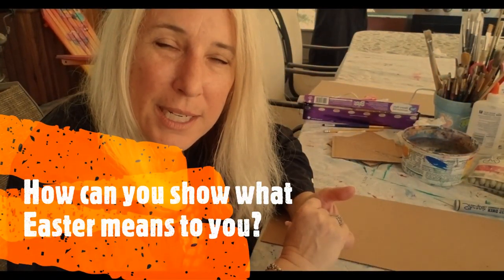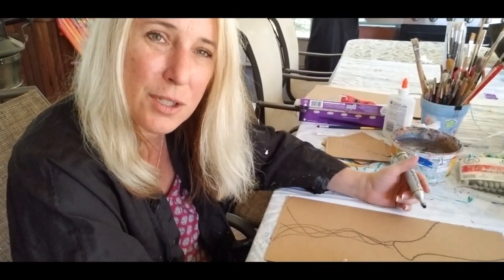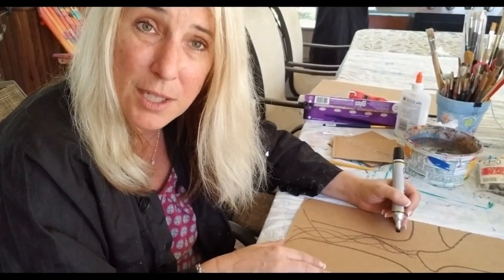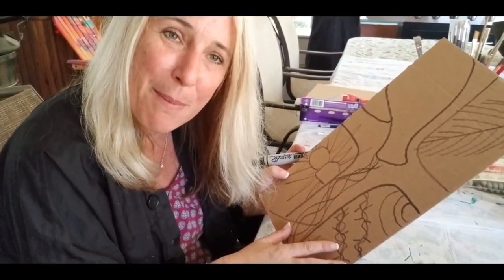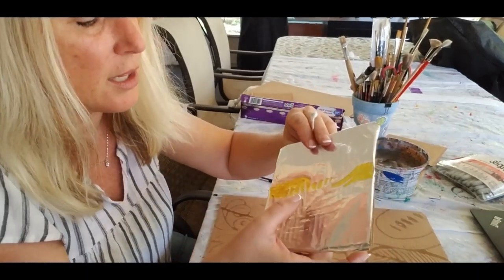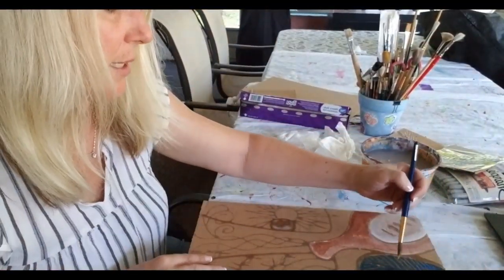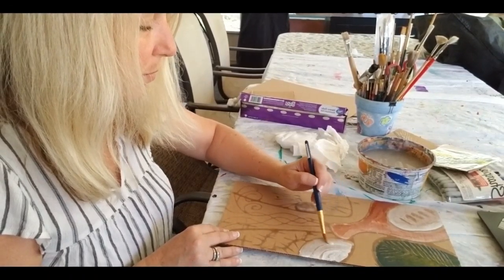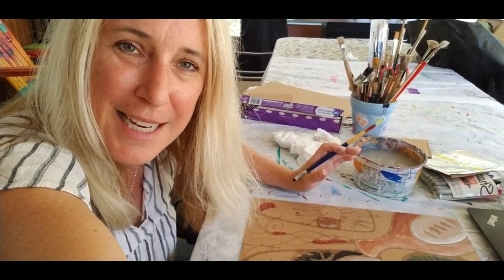Passion Week 2020 - glue, and media of your choice!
This video shows the process of creating a piece of art. You have SO many options to make it your very own. What will you create?

Sorry about the glitch around 34 seconds until the minute mark. 😕